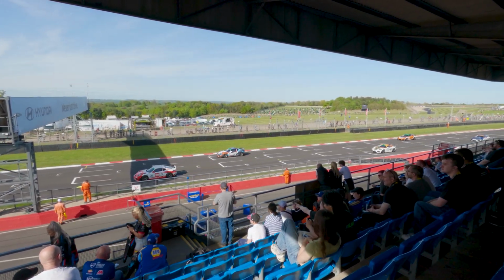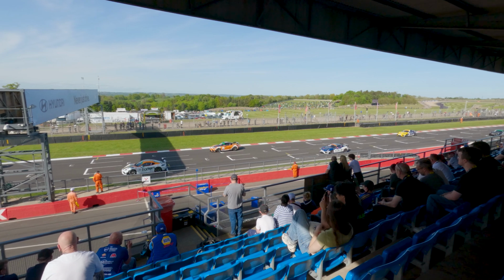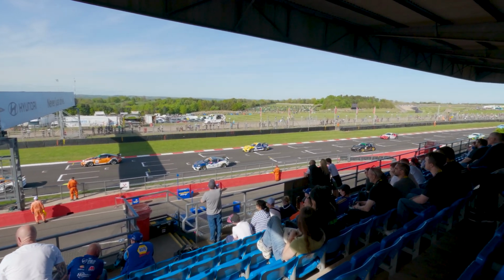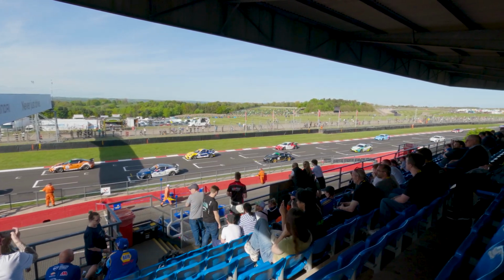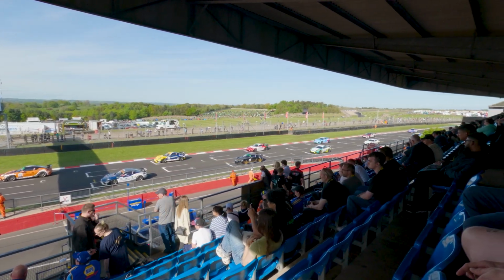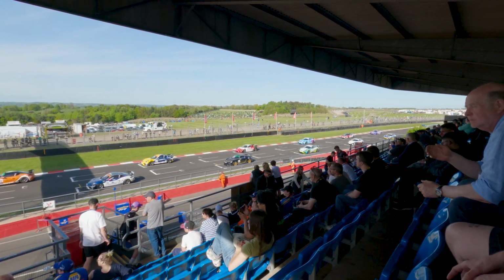2025 BTCC - Donington Park - Round one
Some Walkabout and grandstand footage of the BTCC Round one at Donington Park and also supporting races.